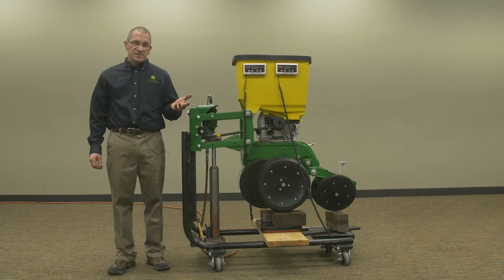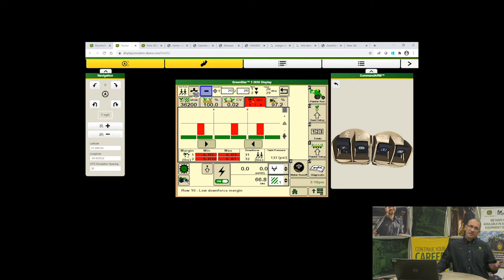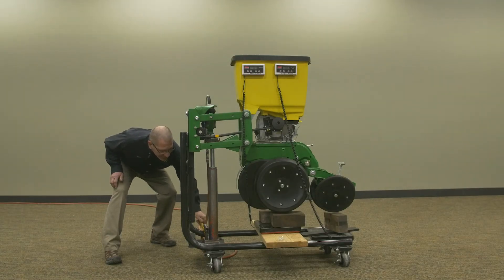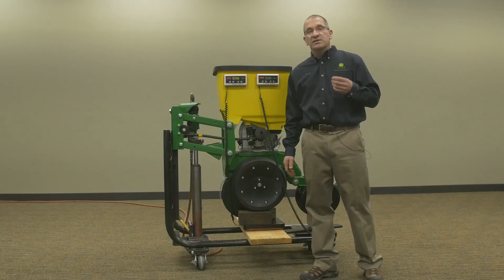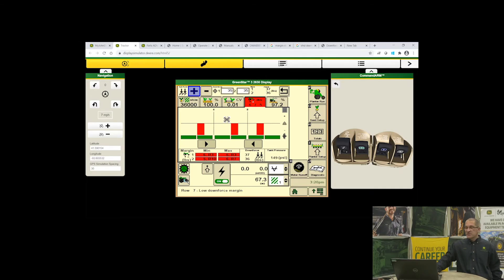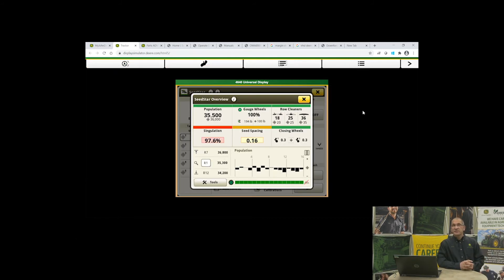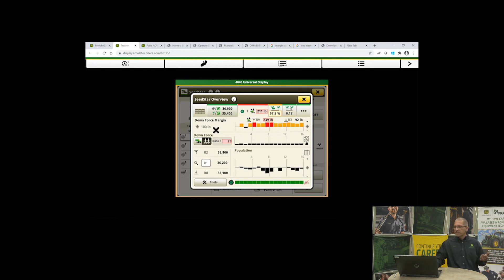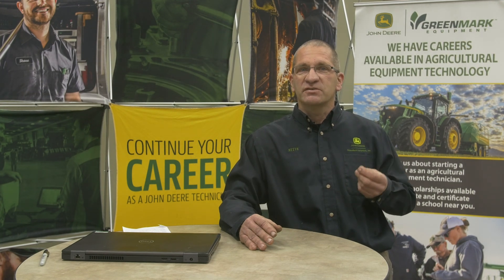Downforce - Seeding and Technology Clinic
Keith from our GreenMark Service Team takes you through Downforce on your corn planter as well as the springs and hydraulic individual downforce and why these elements are so important to your planter.